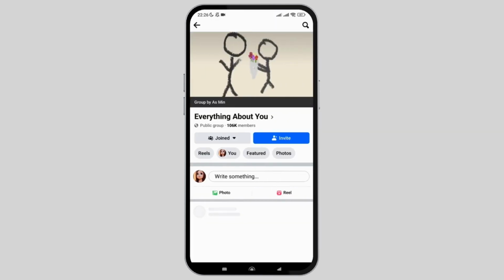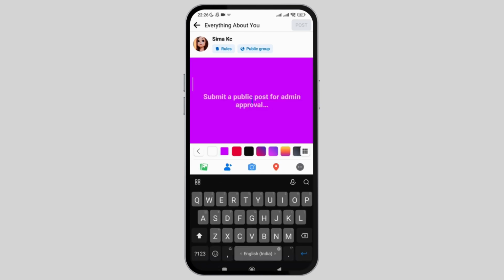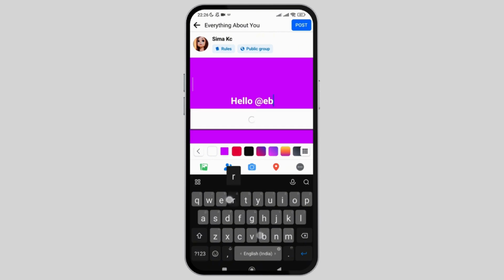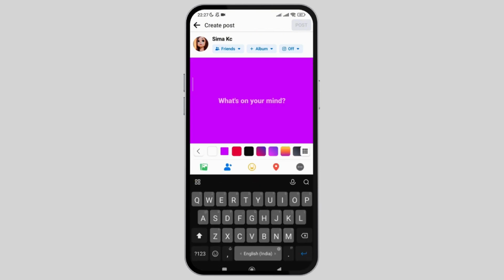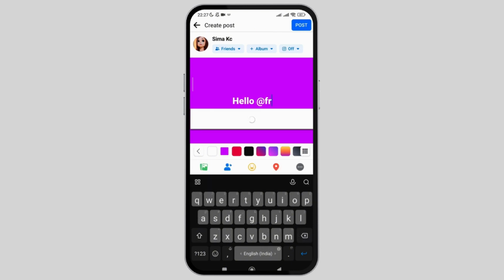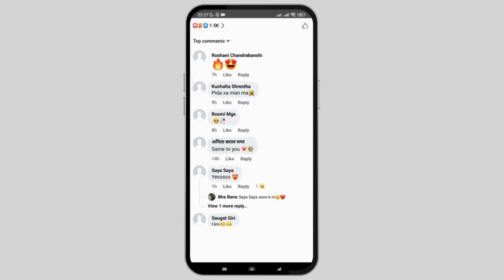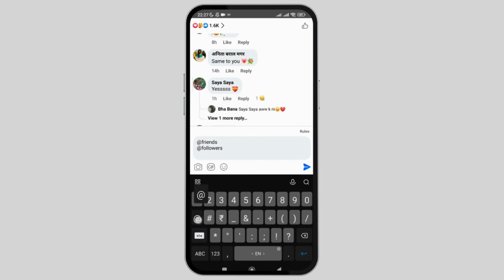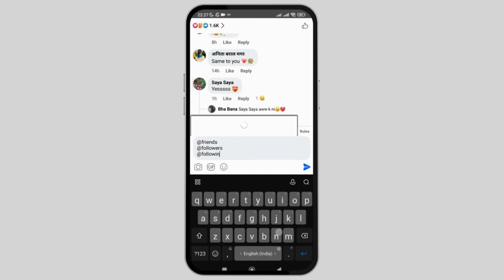How to Tag Everyone on Facebook (Updated Guide)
Unlock the power of social connections in 2024 with our updated guide on 'How to Tag Everyone on Facebook'. Whether you're a social media novice or a seasoned pro, this comprehensive tutorial is designed to help you master the art of tagging on Facebook, ensuring your posts reach the right people every time.

In this detailed guide, you'll discover:

- The latest methods for tagging individuals and groups in your Facebook posts.
- Step-by-step instructions on how to tag people in both posts and comments.
- Understanding Facebook's privacy settings related to tagging to maintain the right balance between connectivity and privacy.
- Tips and tricks to enhance engagement and visibility through effective tagging.

This video is your ultimate resource for all things tagging on Facebook in 2024. Whether you're looking to tag friends in a personal post, mention colleagues in a professional update, or reach a wider audience in a public post, we've got you covered.

Stay ahead in the social media game. If you've been wondering, 'How do I tag everyone on Facebook effectively in 2024?' - you're in the right place.